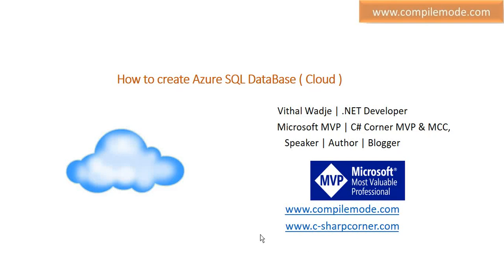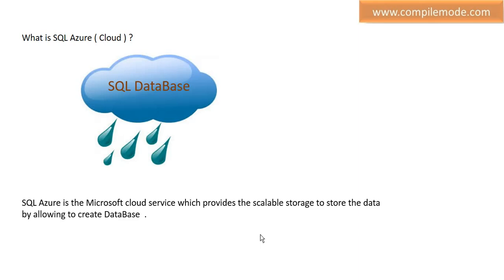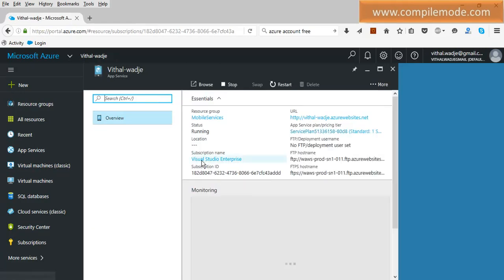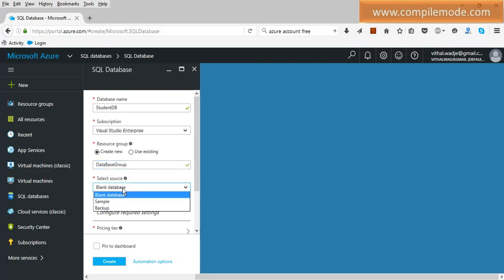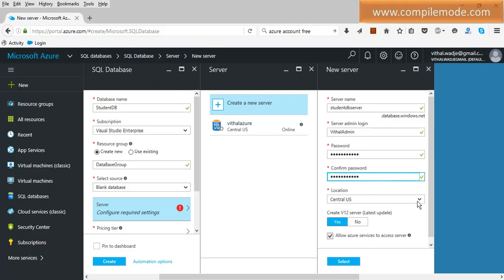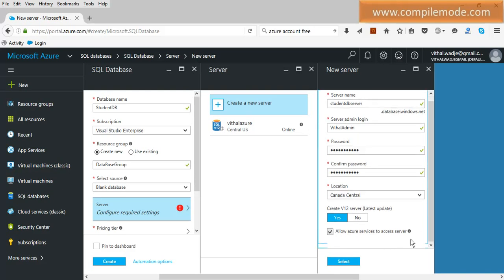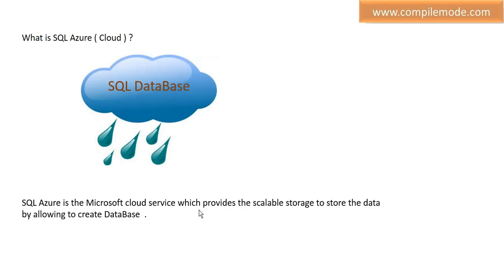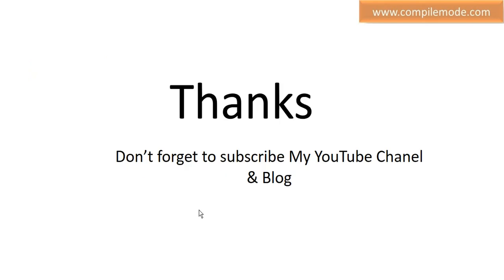How To Create Azure SQL DataBase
This Video tutorial explain step by step how to create